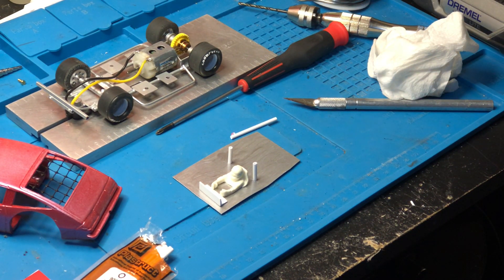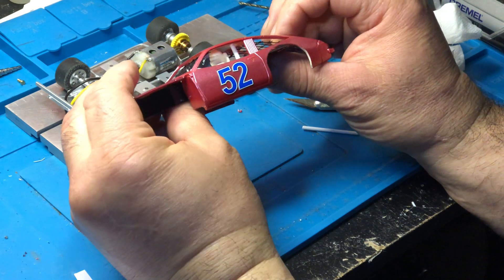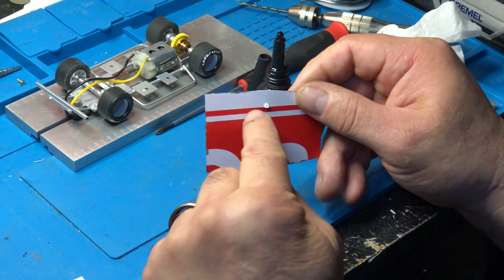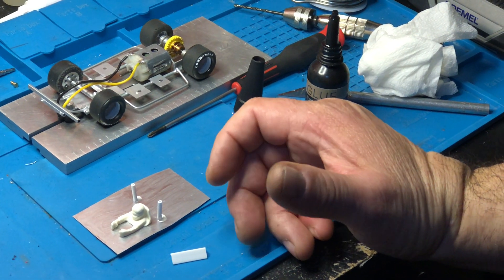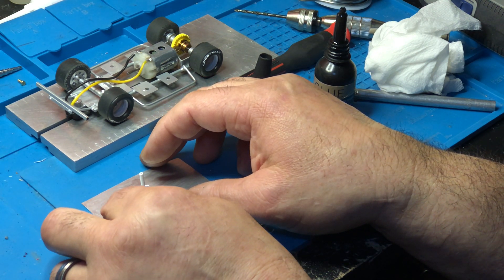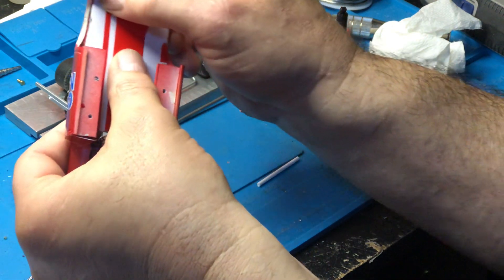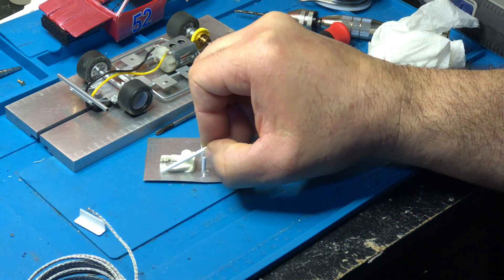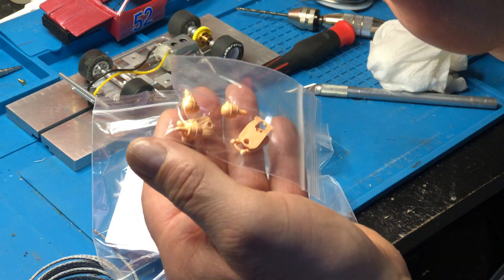1/32 Tray interior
1/32 tray interior for your scratch built slot cars